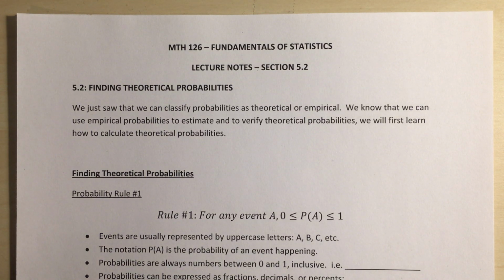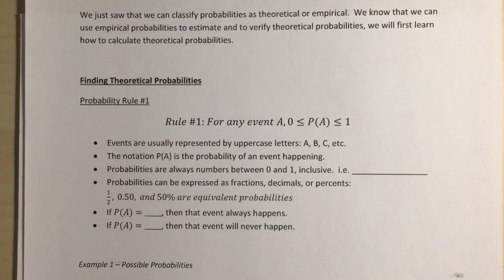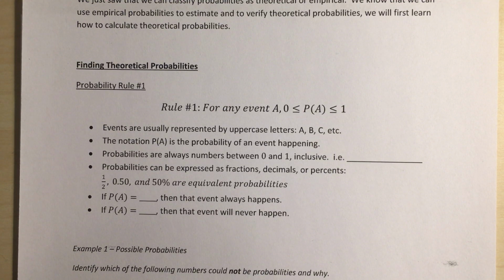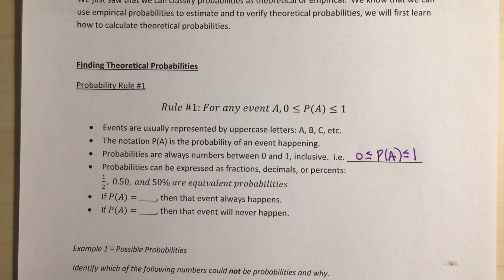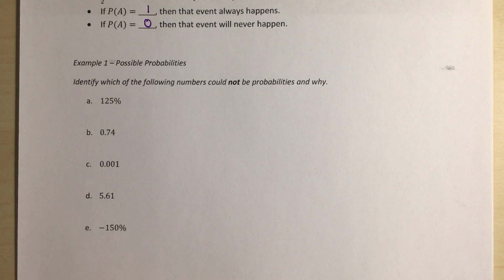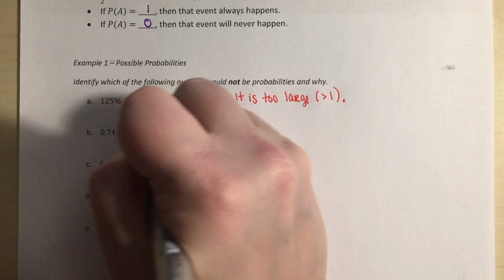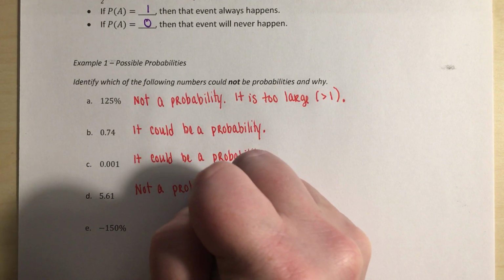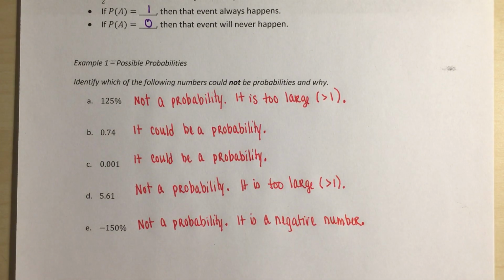Math 126 - Section 5.2: Finding Theoretical Probabilities - Defining Theoretical Probability